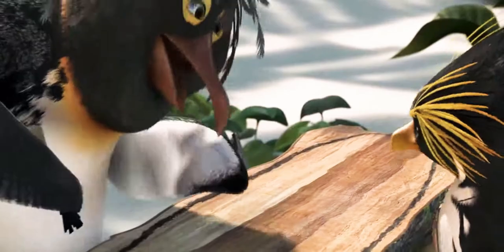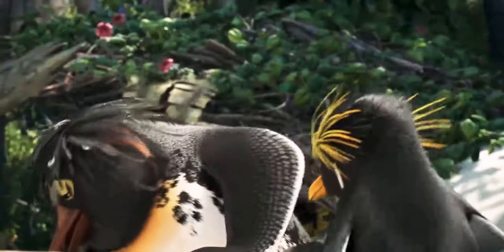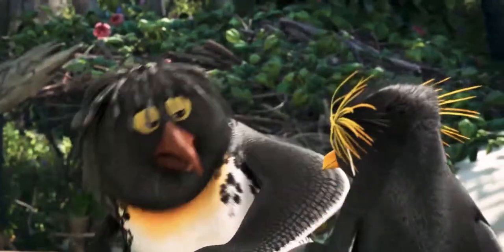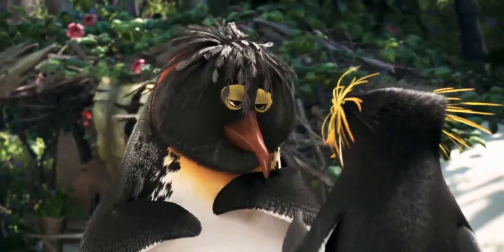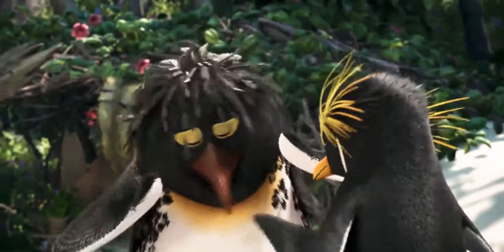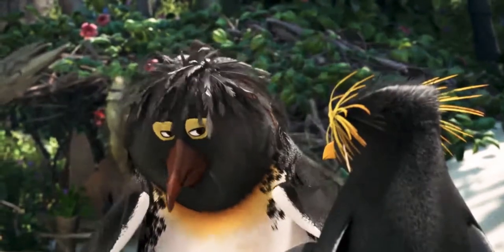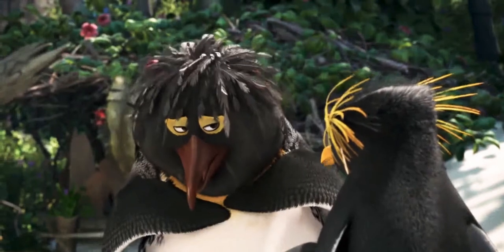Clips Trailer [4K] 🔶 | Video Amazing Movie ☂️ | Best Scene Clips Film 💠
🌍꧁ Welcome To Channel MOVIE - Clips Trailer ꧂🌍

🙋‍♂️ Hello Viewers 🙋‍♂️

🔘 Info
This Channel Is A Channel That Always Discusses Things Clips Trailer
On This Channel We Are Trying To Upload Videos With The Best HD Quality And Always Updated. ✔️

🔘 Information Don't Forget :
2. Like 👍
3. Share ♂️
4. Comments ✏️

✔️ We Hope : ✔️
🌈 May Your Day Always Be Fun And Joyful 🌈
🌈 Wish You Long Life And Good Health Always 🌈
🌈 And Most Importantly Don't Forget To Be Happy 🌈